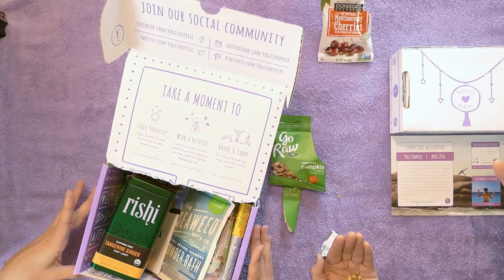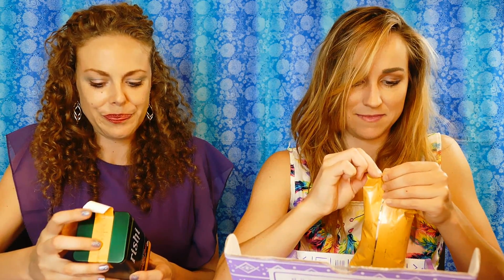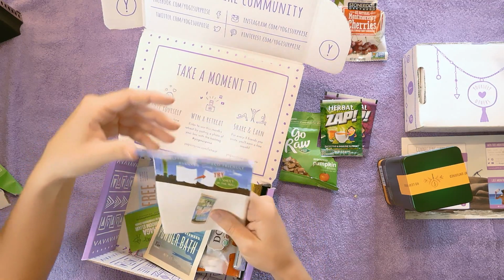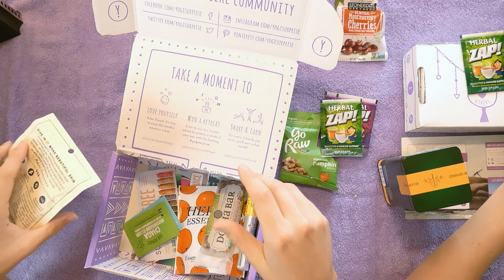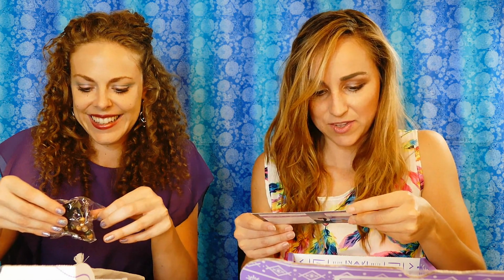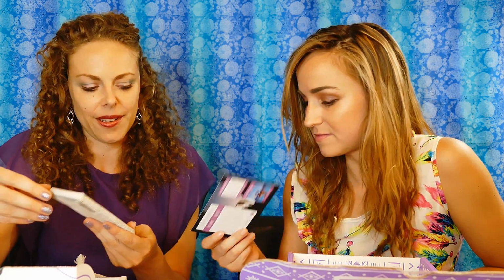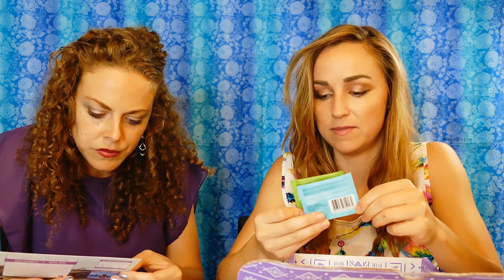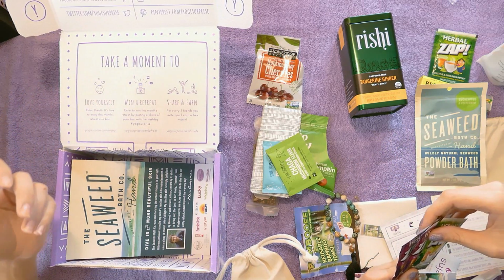ASMR Binaural Soft Spoken Unboxing: Yogi Surprise! 2 Girls Dual Soft Speaking for Relaxation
Corrina and Joy unboxing the YogiSurprise subscription box- yoga retreat in a box!  Lots of tapping, crinkling, eating sounds, jewelry and more for your ASMR pleasure.

Branding Intro Music By iChill Music Factory
Song: Mississippi Dreaming
Album: Chill Away